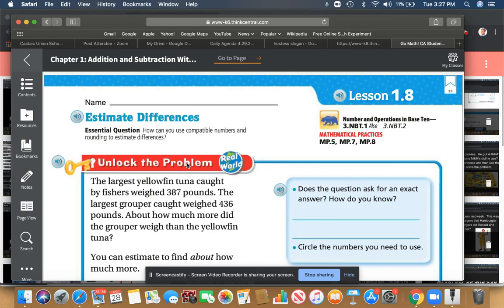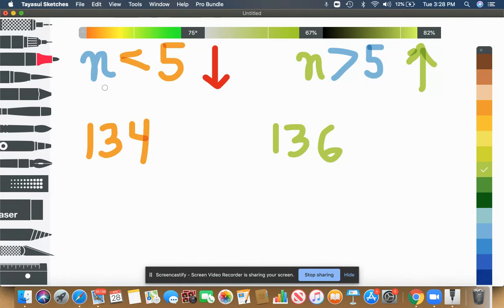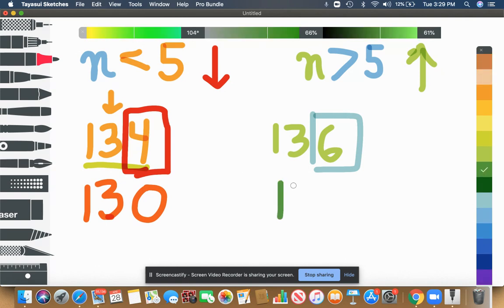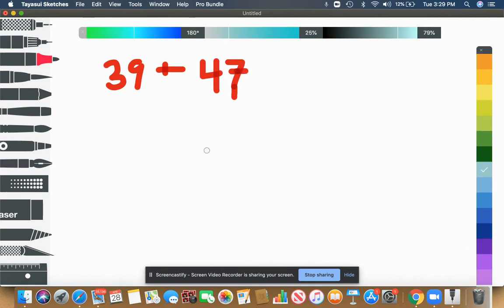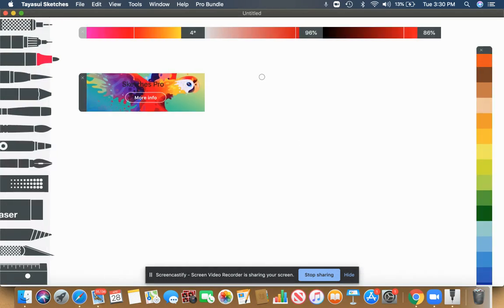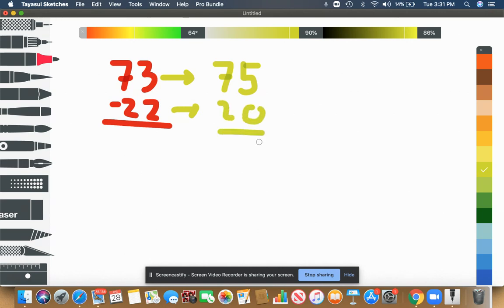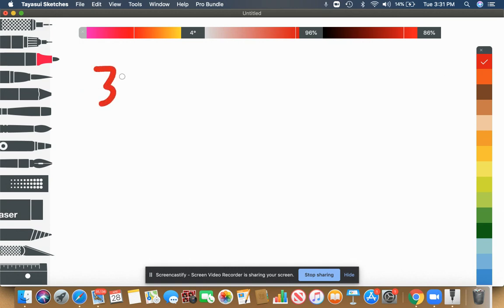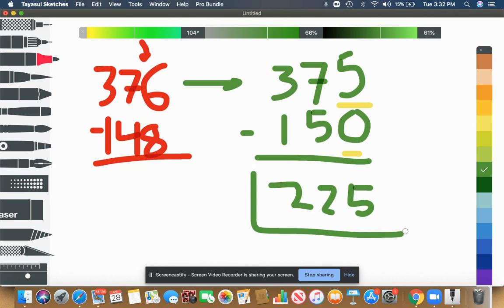5 Minute Math 1.8